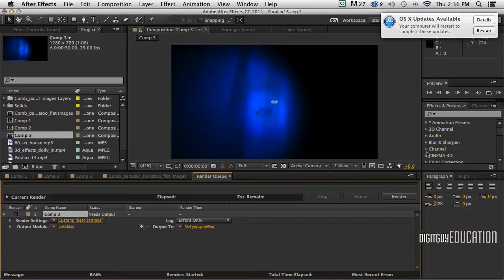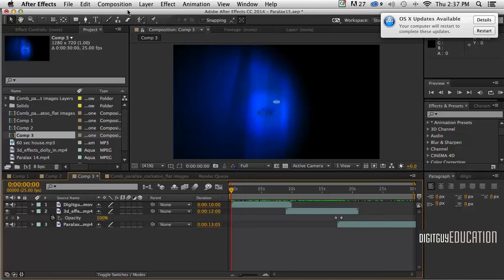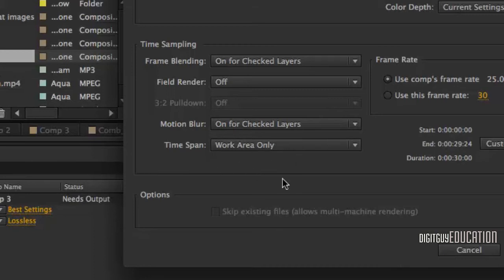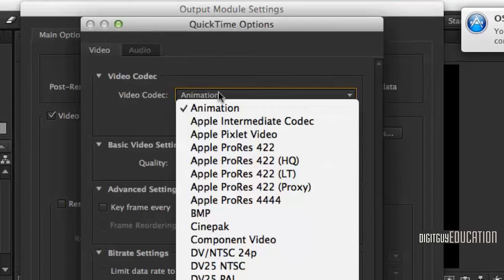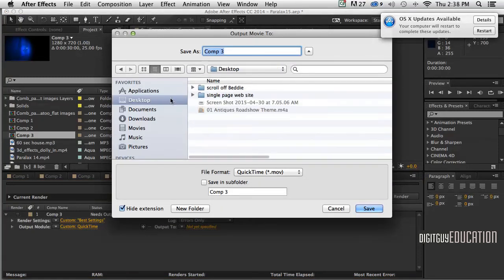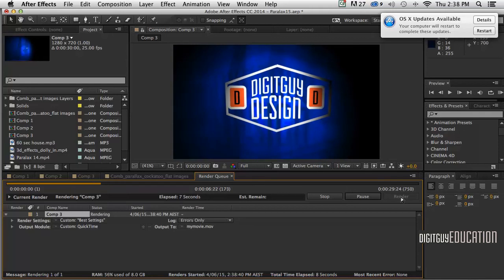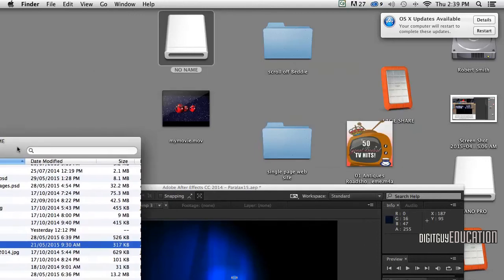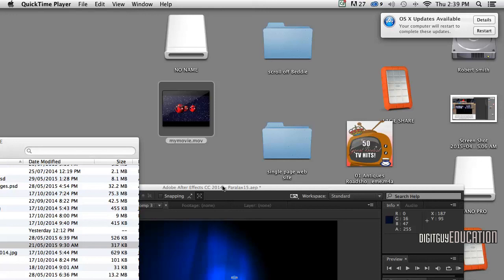After effects output to .mov format quicktime movie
This is part  of a series of videos that introduces students to the world of Motion Graphics in the Adobe Application Muse. This is aimed at beginners in the world of web design Hosted by SIT Design Centre Enmore Graphic Design Teacher Robert Smith.